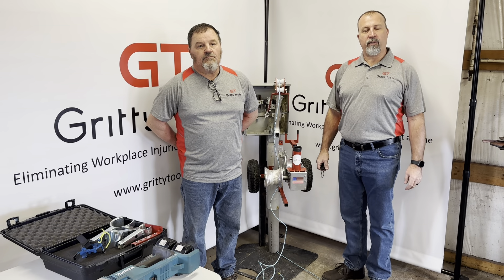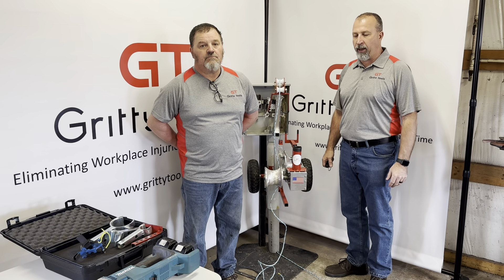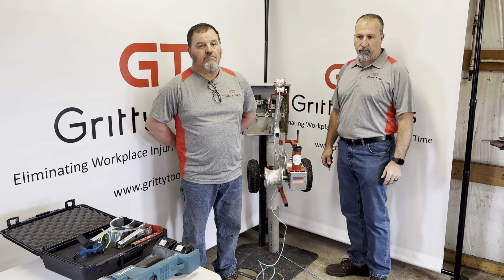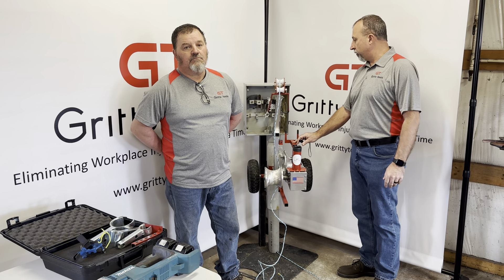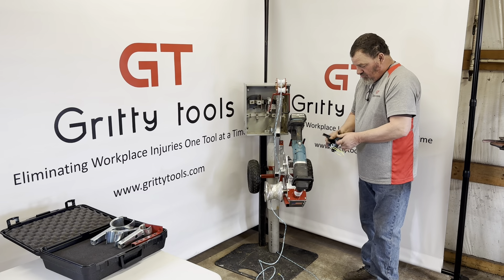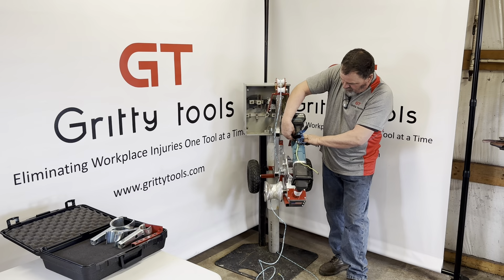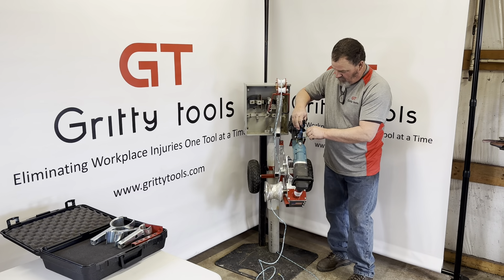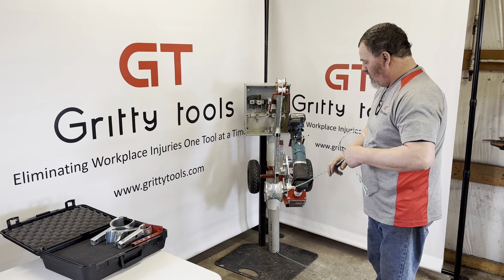Gritty Tools GT-1500 Puller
This video shows the set-up of the GT-1500 puller for use with a 36V Battery operated right angle drill.